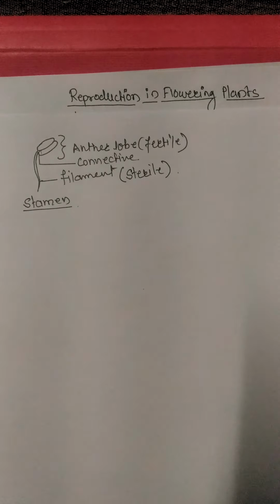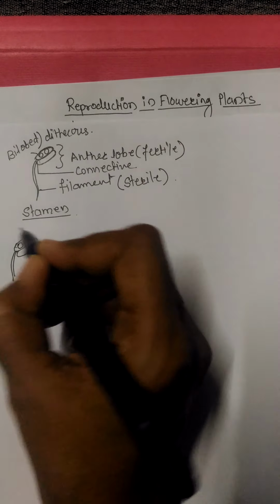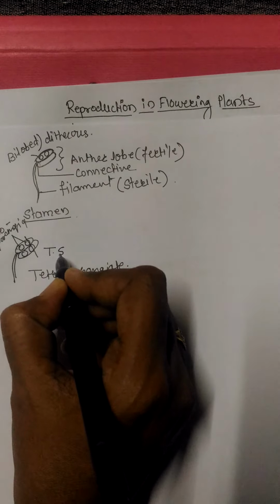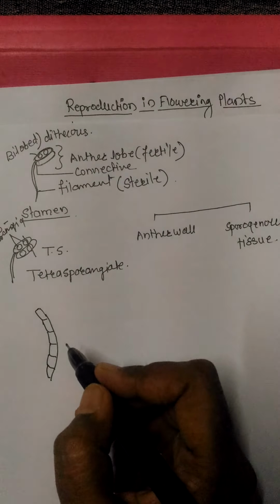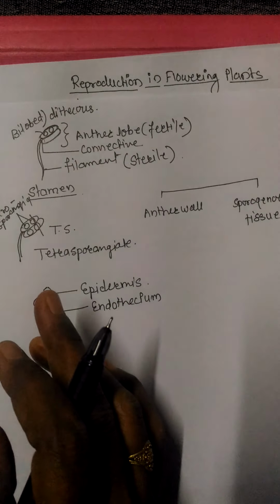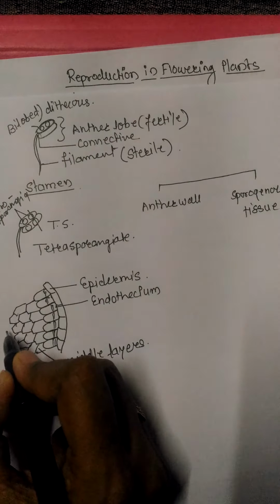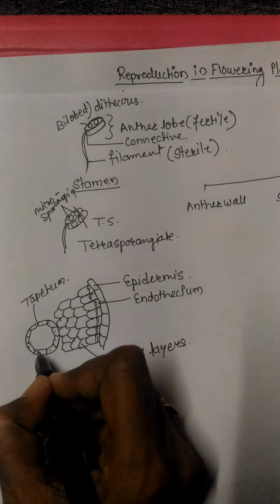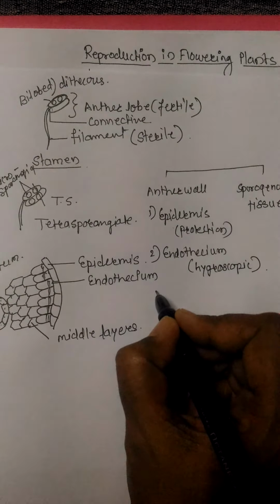Reproduction in Flowering Plants...T.S.of Anther